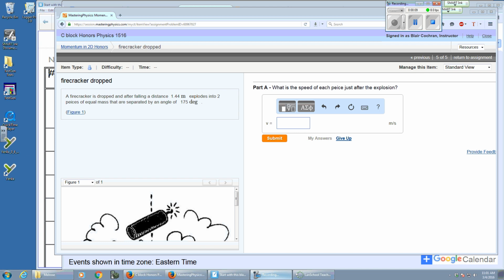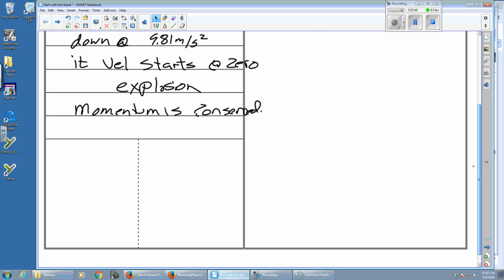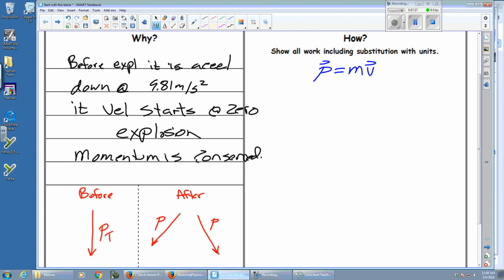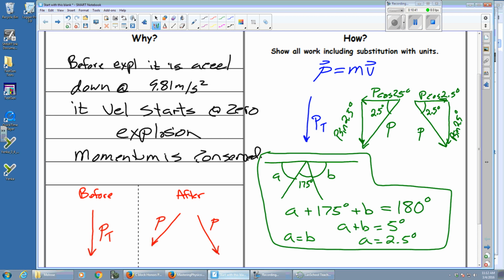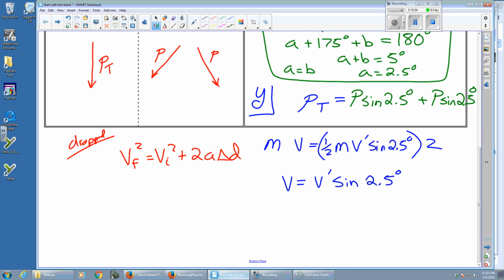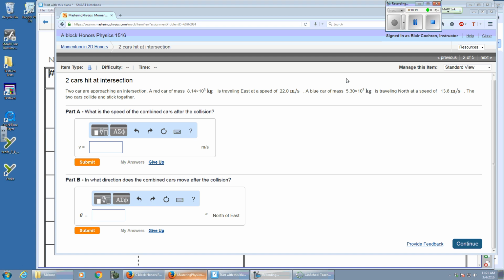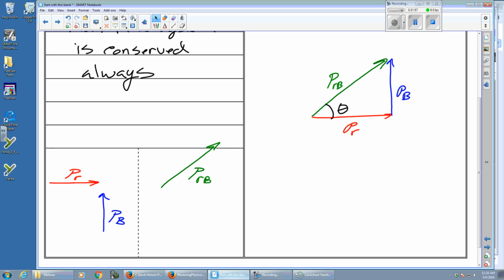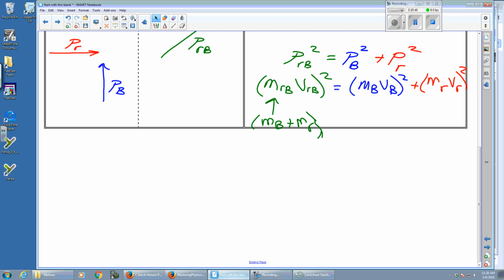Momentum in 2D Problem Set C